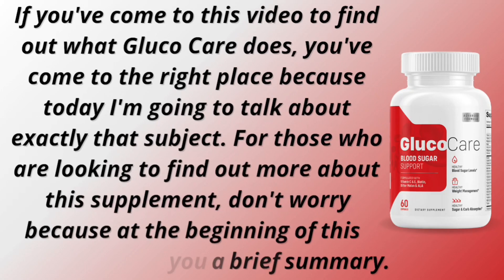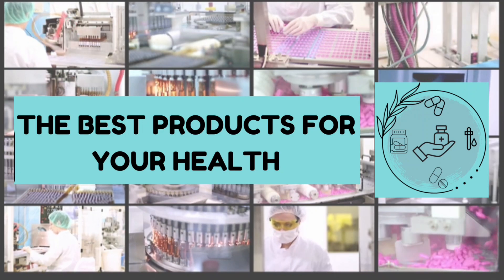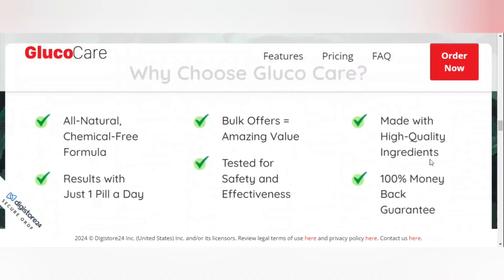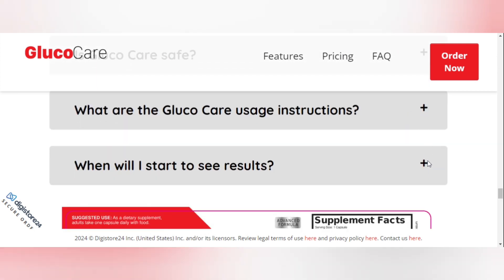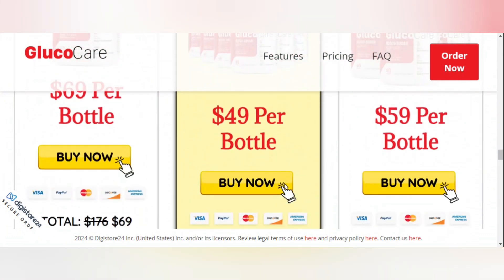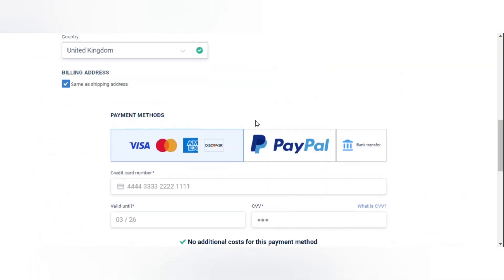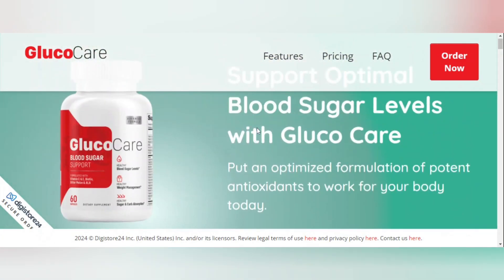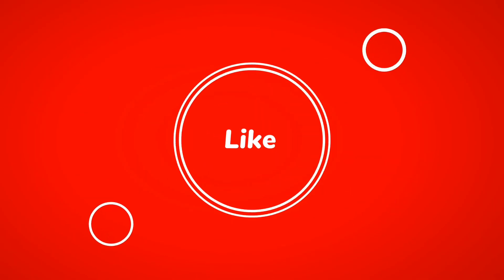GLUCO CARE - ⚠️BE AWARE⚠️ - gluco care review 2023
In today's video I'm going to talk about a great supplement that can help people with health problems related to sugar. Today's main topic is talking about what Gluco Care can do and in this video I'm going to cover all the topics necessary to be able to help people with this little doubt and for those who still don't know about this supplement be aware that I'm going to give you a brief summary explaining it and if you're really interested and want to know more about Gluco Care just watch the video and I'll tell you a lot more.